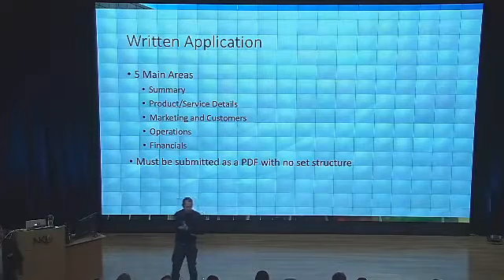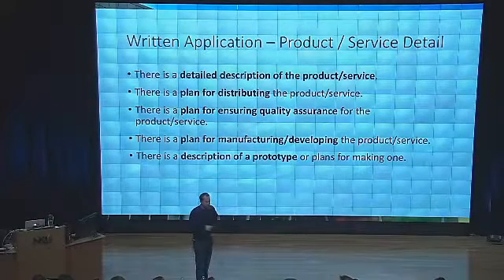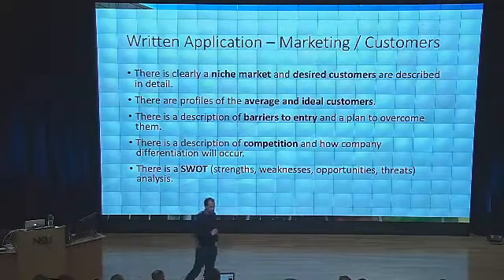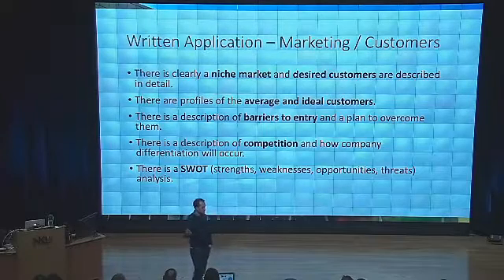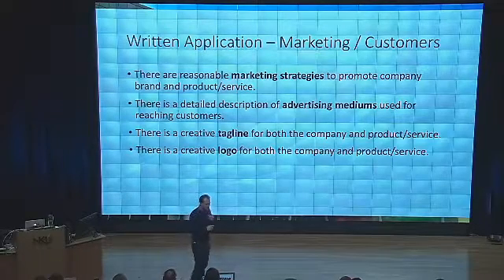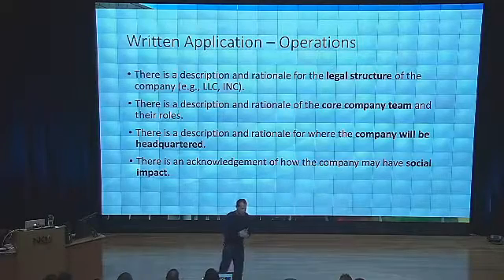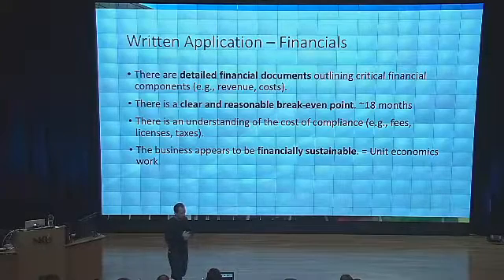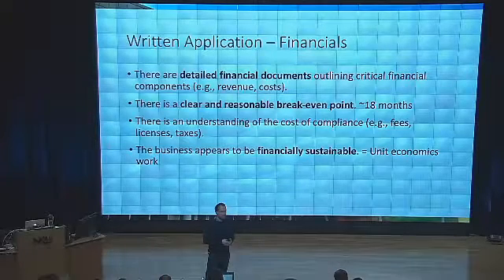LGEC Training - BMC Recap / Written Application Overview – Part 3 of 5